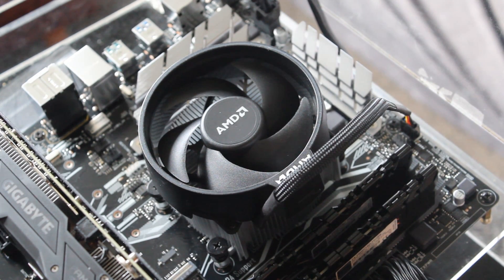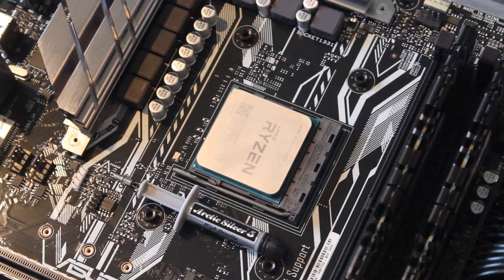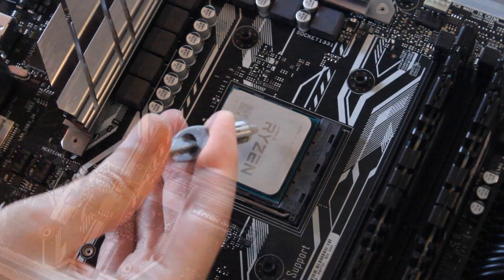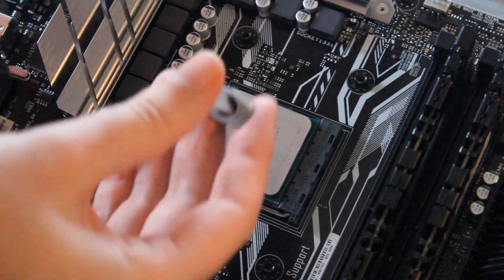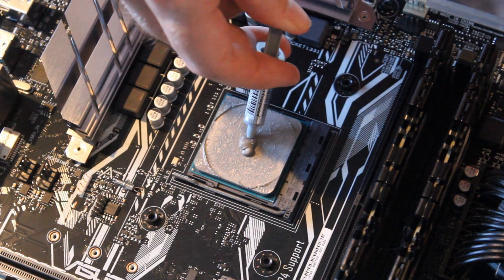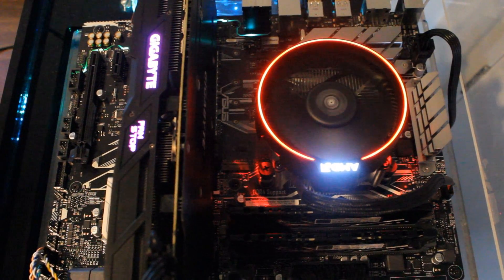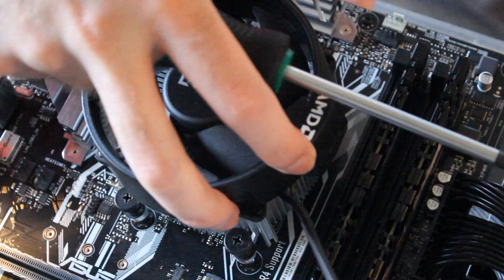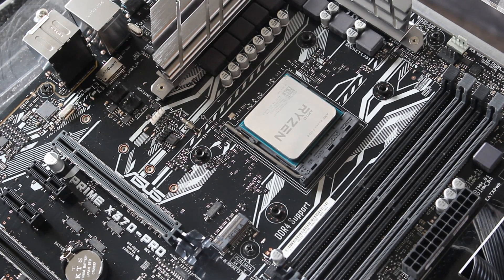Best Ryzen Thermal Paste Application Methods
Just a quick video I wanted to do as a bit of a laugh.
Trying to get better as quick as I can so I can get back into it!